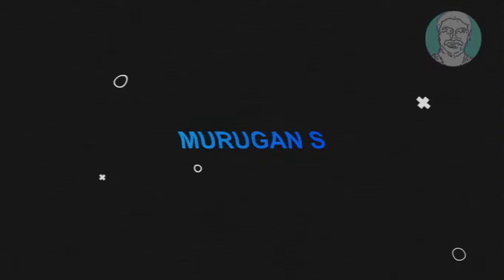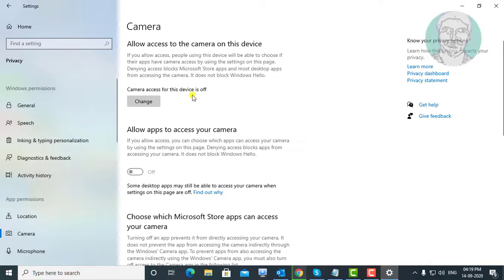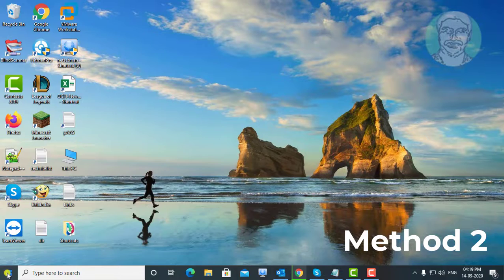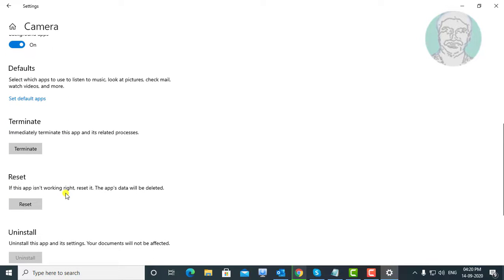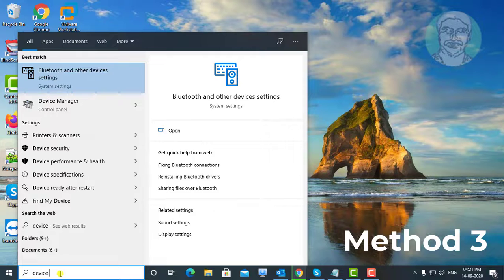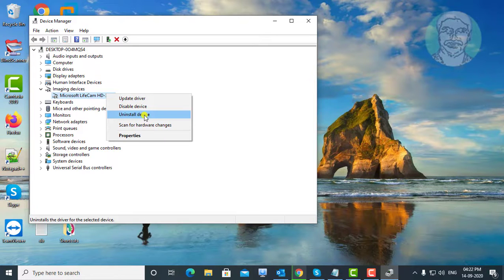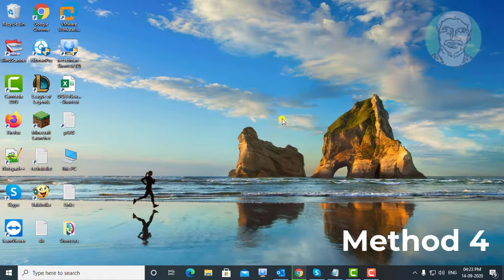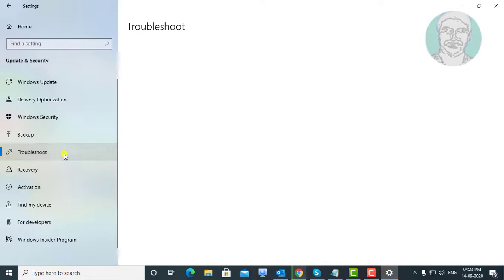We Can’t find Your Camera 0xA00F4244 Error Fix On Windows 10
This Tutorial Helps to We Can’t find Your Camera 0xA00F4244 Error Fix On Windows 10